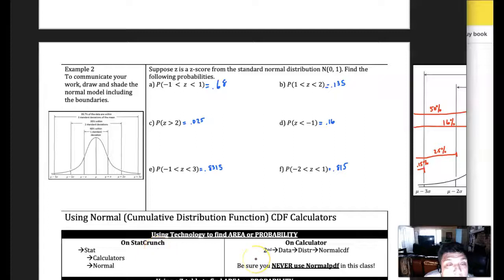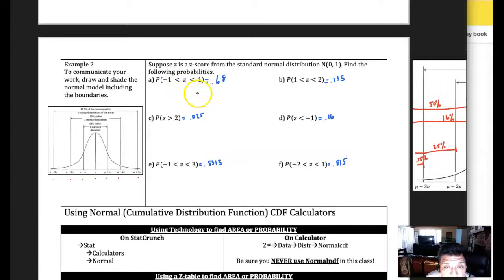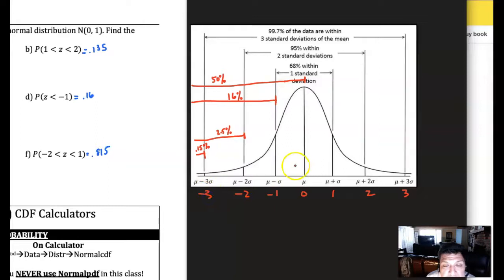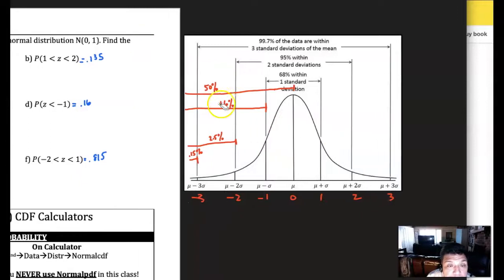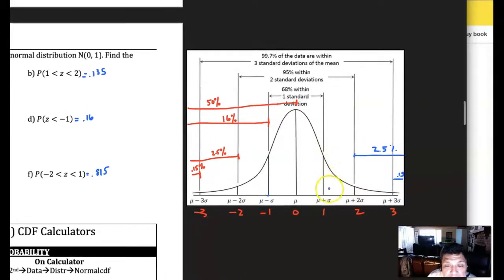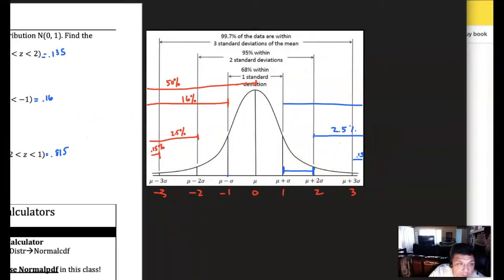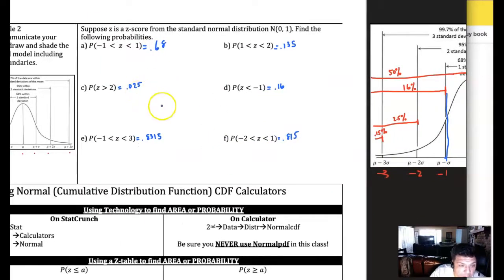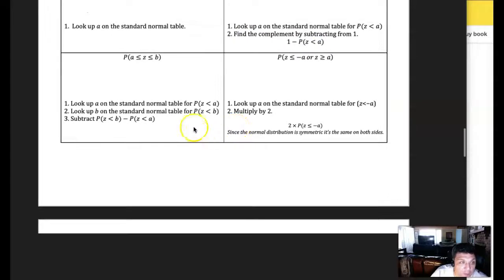Math 219 6.1-6.2 Normal Distribution Model Part 3